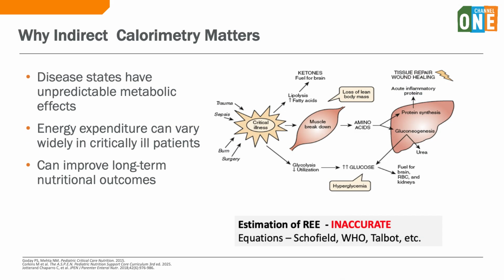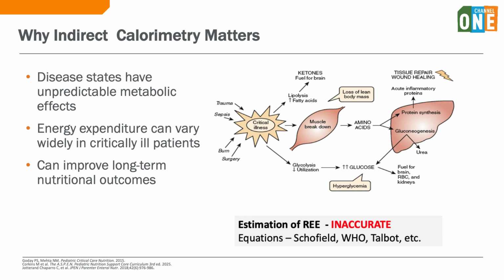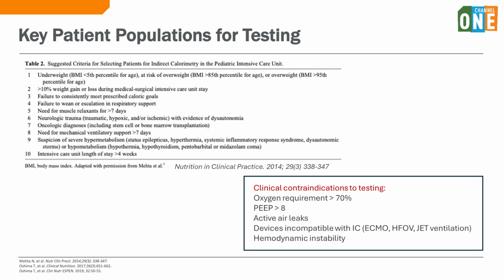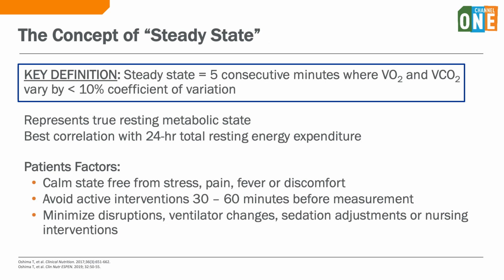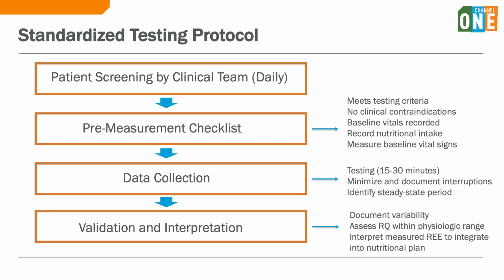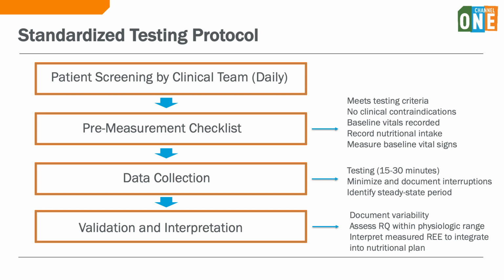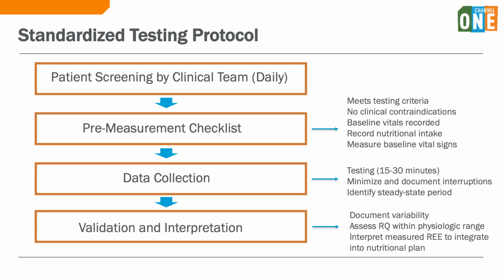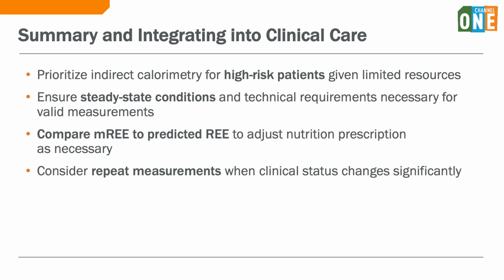IC Module 1 – Pediatric: Patient Selection & Testing Criteria for IC - Channel ONE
This Channel ONE module reviews basic principles of indirect calorimetry, including patient selection and testing criteria for the pediatric population. Presented by: Ben D. Albert, MD, MPH

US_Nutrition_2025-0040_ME